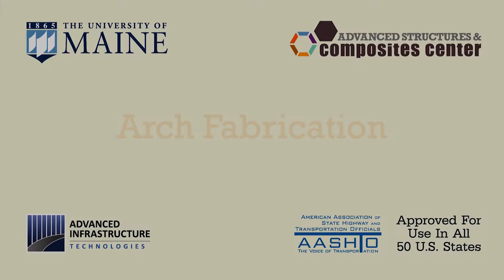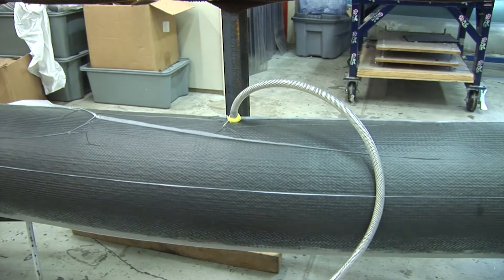Composite Arch Bridge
The UMaine Composites Center, in conjunction with AIT, has developed new Composite Arch Bridge technology capable of increasing bridge building efficiency while also increasing the lifespan of the bridge.